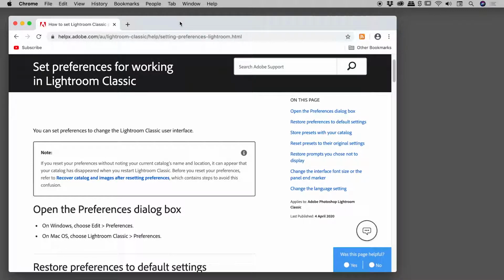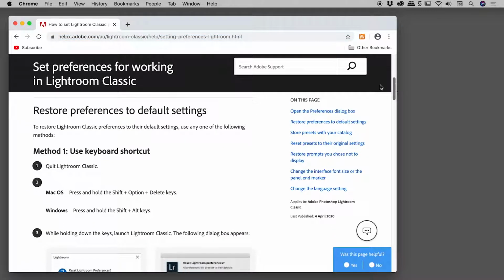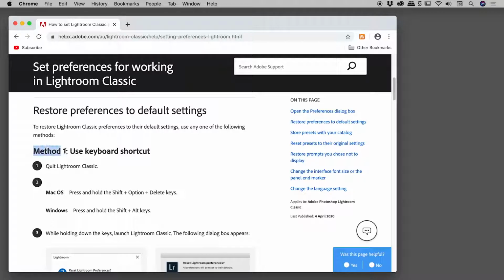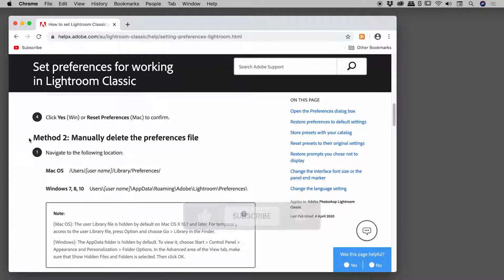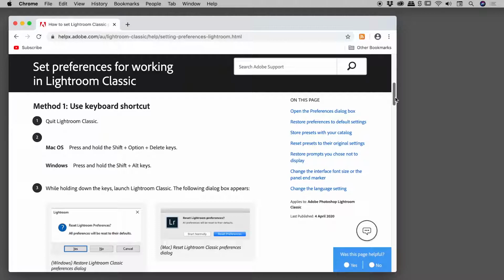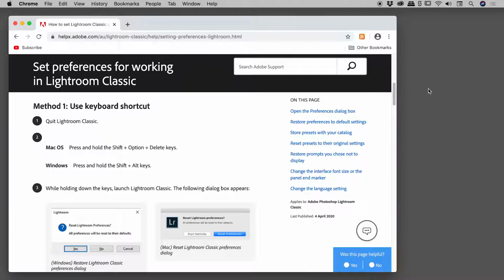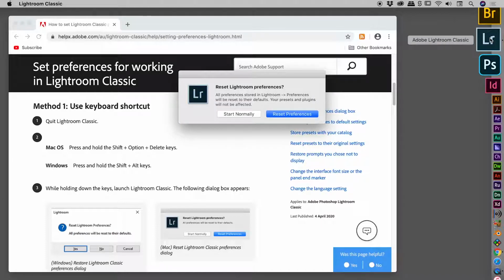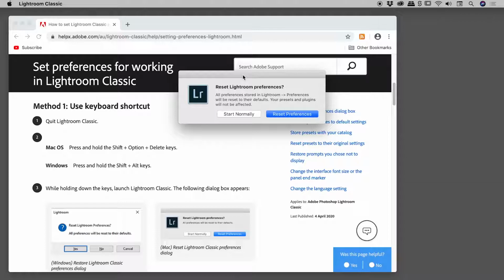How to reset Preferences in Lightroom Classic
Launch Lightroom Classic while holding down the following keys...
Mac: Shift + Option + Delete
Windows: Shift + Alt

OFFICIAL ADOBE PAGE
Set preferences for working in Lightroom Classic